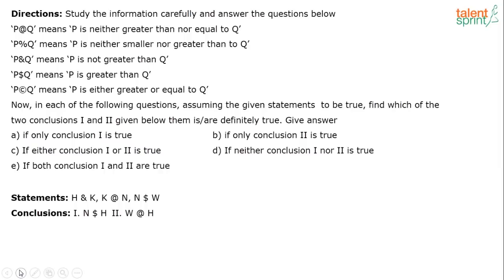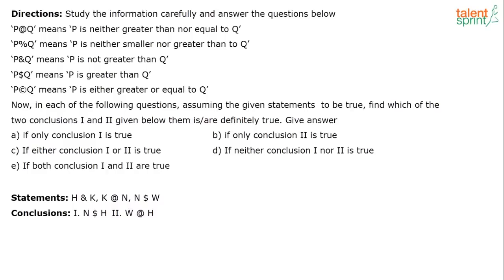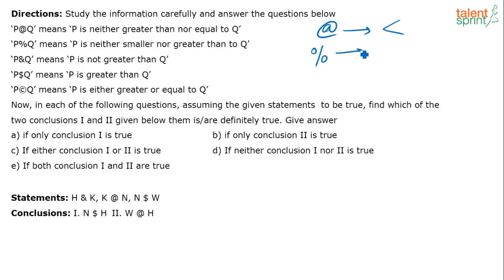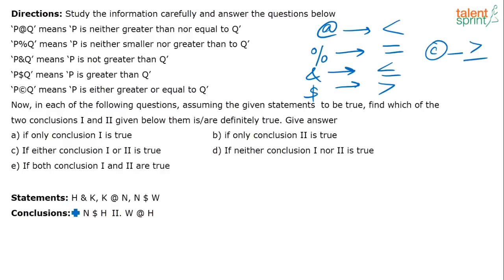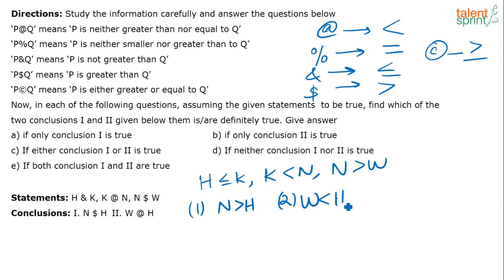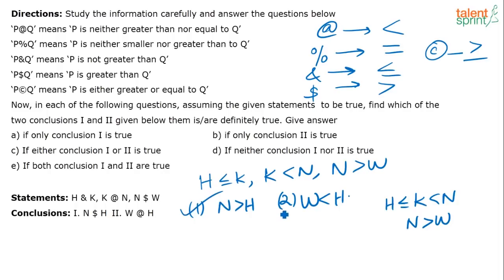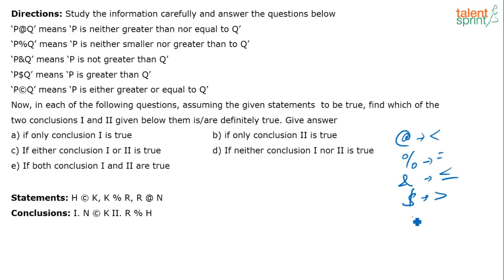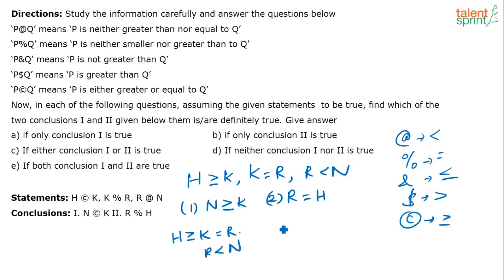Coded Inequalities | Advanced Example - 15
Subject: Reasoning Ability
Topic: Coded Inequalities
Sub-topic: Advanced Example - 15

Happy learning!